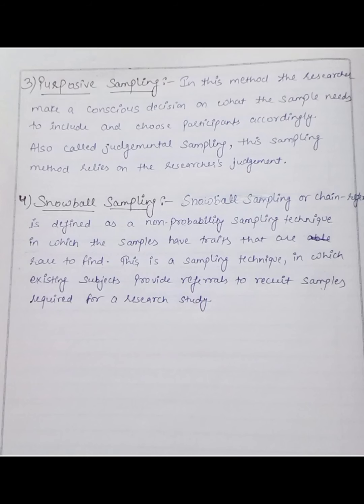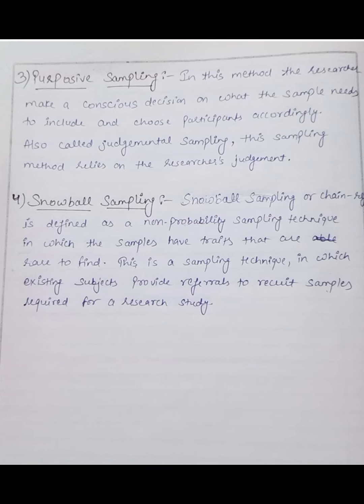Methods of Sampling (Non-Probability Sampling method and it's types)